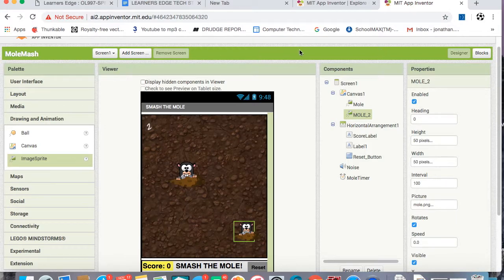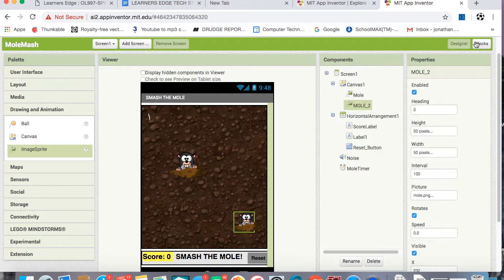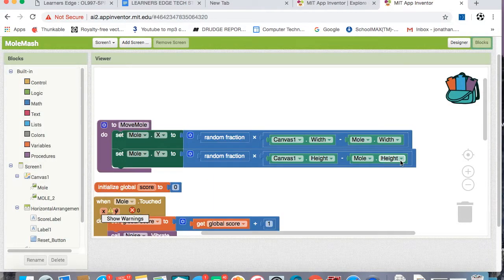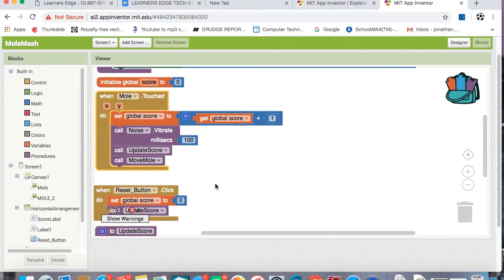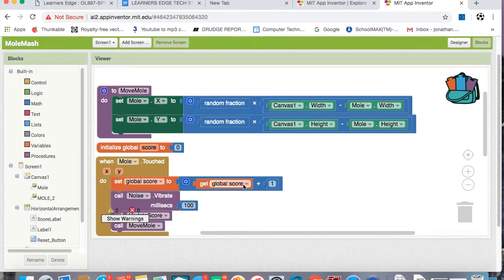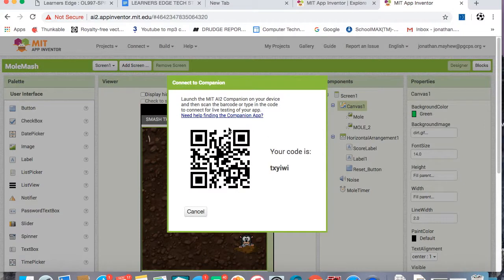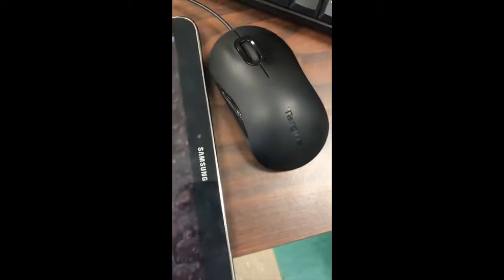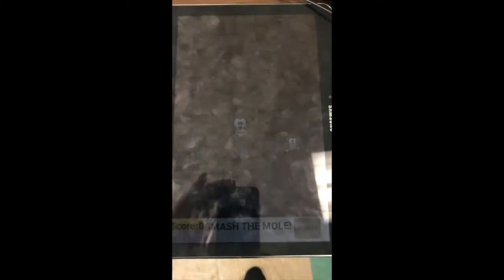MIT APP INVENTOR VIDEO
MIT APP INVENTOR MOLE SMASH VIDEO